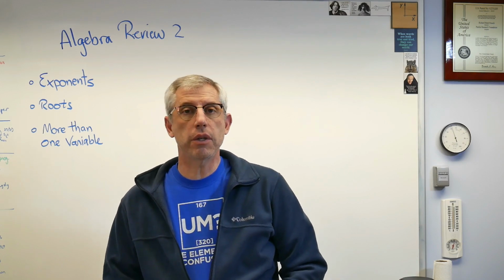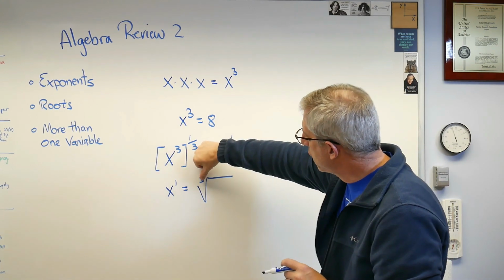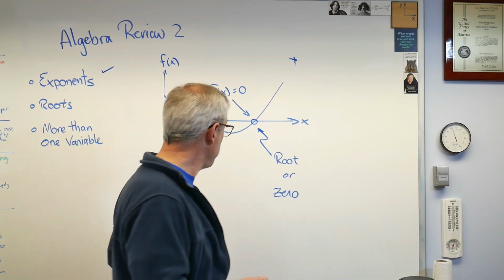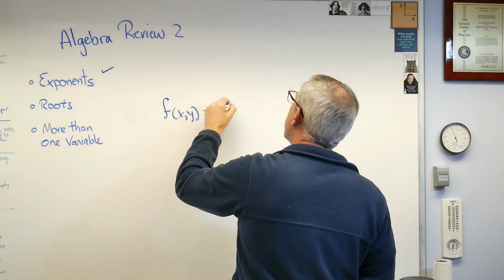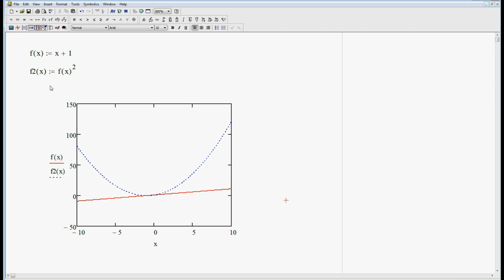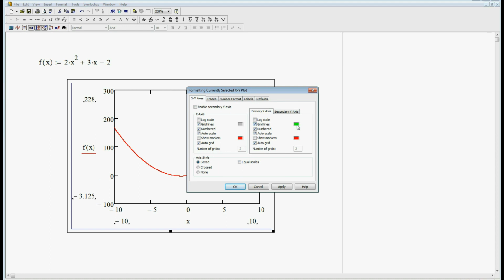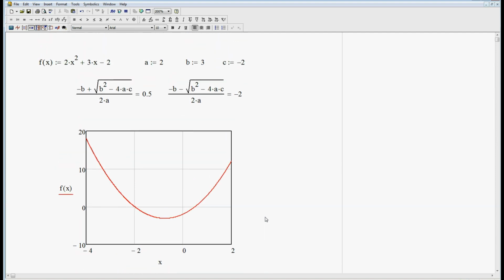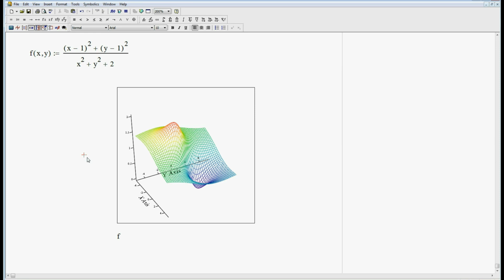Algebra Review 2/2 - Brain Waves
This is the second of a pair of videos reviewing algebra that you may have forgotten in the years since your last class.  In this video, we review exponents, roots and equations of more than one variable.  I go through the basics on the board and then work through examples in Mathcad.